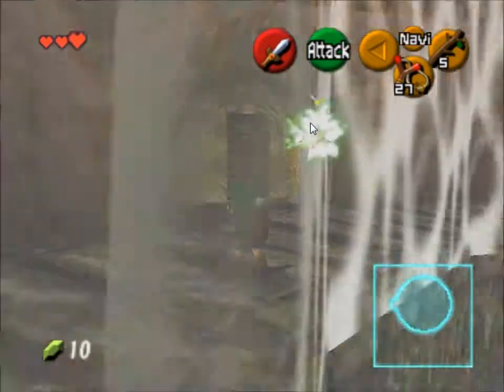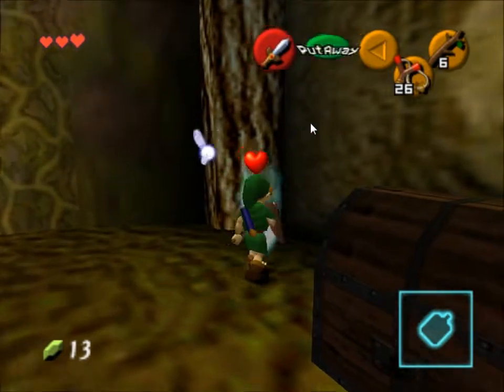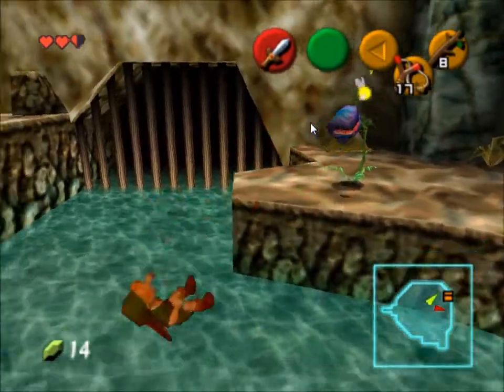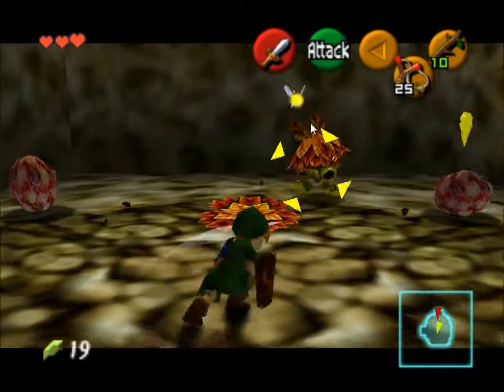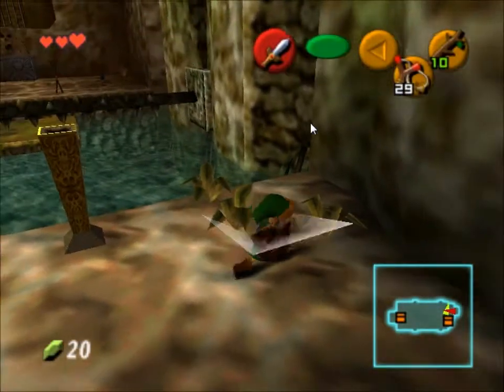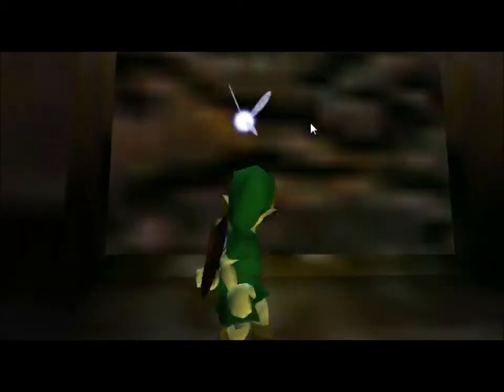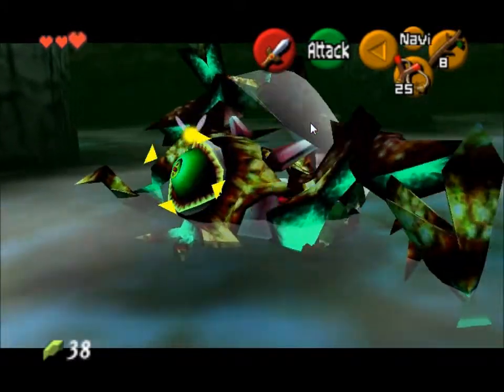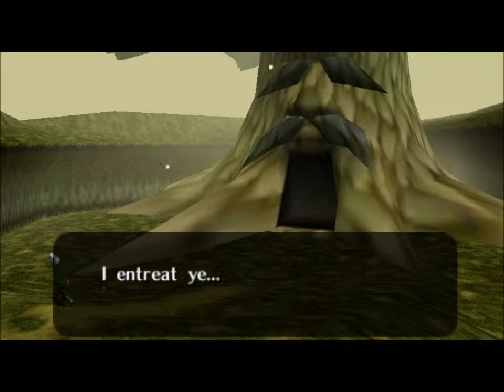Let's Play Ocarina of Time: Master Quest Episode 2 - Slaughter in the Tree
My first touch with the DEATH. and a boss no one cares for.